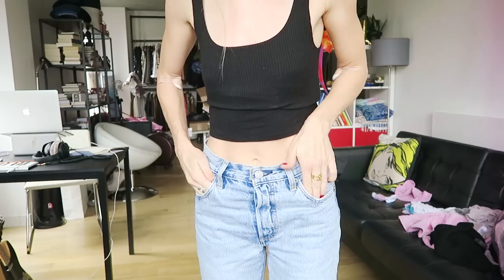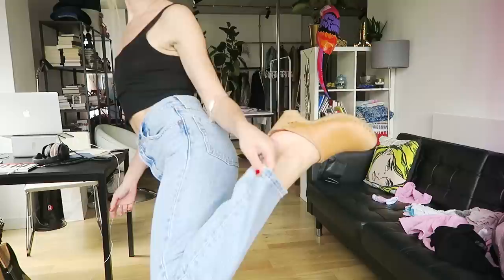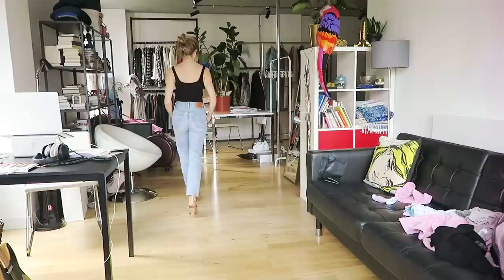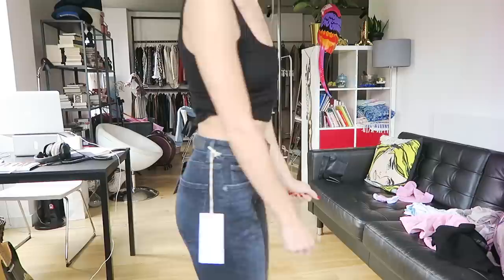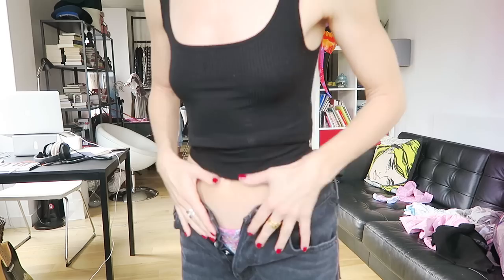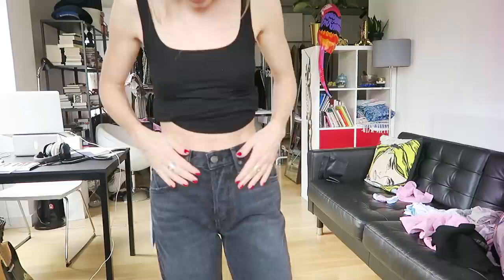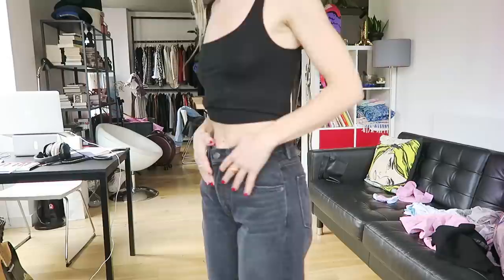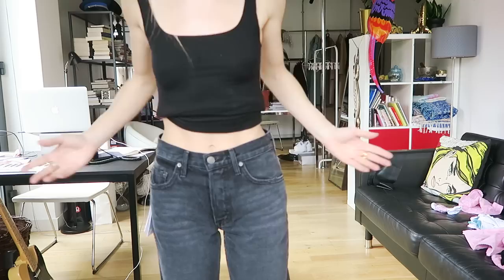FASHION: COOL GIRL JEANS REVIEW: LEVIS 501, GRLFRND HELENA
Hello and welcome to more adventures and try ons RE: jeans!

RECOMMENDED OBSESSIONS

Levis 501 crop
medium blue
EU love them in black too

Grlfrnd Kiara tomboy jeans
UK / EU